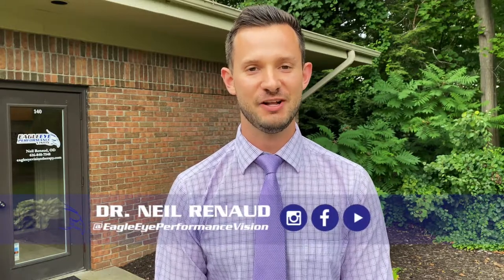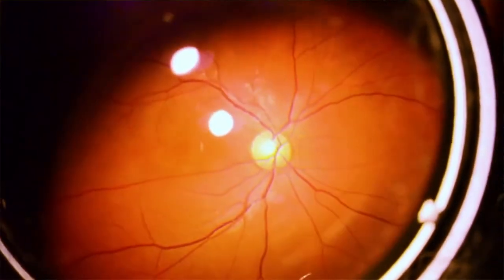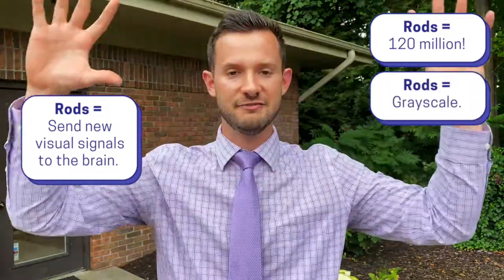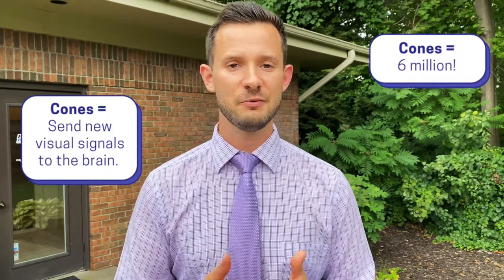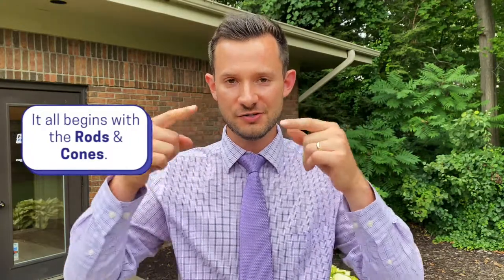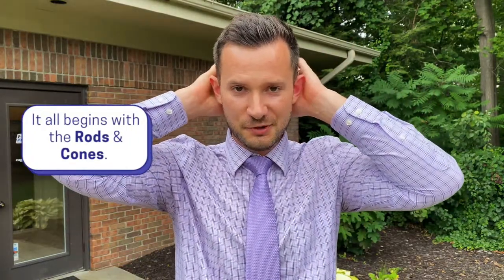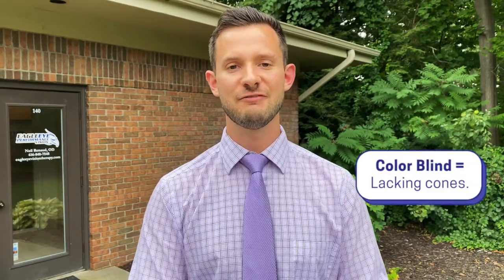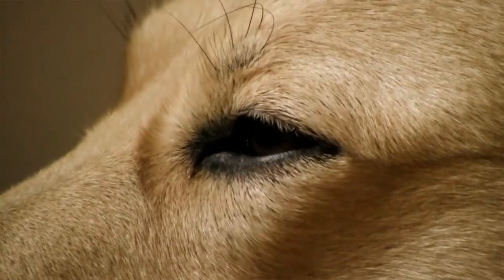HOW IT WORKS - Rods & Cones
In the second video in our new series "How It Works" Dr. Neil walks us through the function and role of different components of our eyes! This week's topic is Rods & Cones! Learn the role your Rods & Cones play in the delicate and fascinating process of vision.

EagleEyeVisionTherapy.com
COVD.org